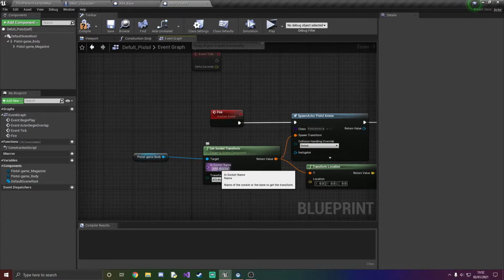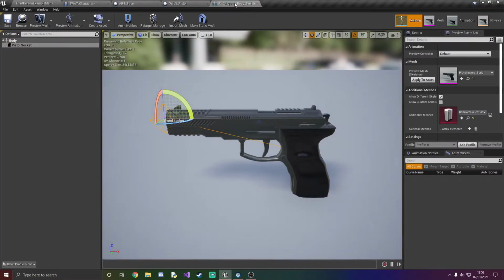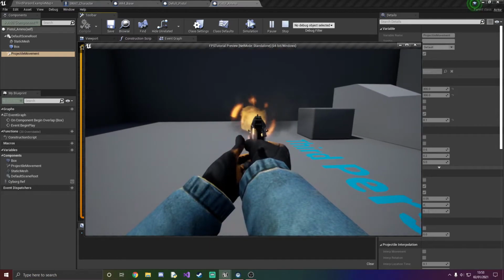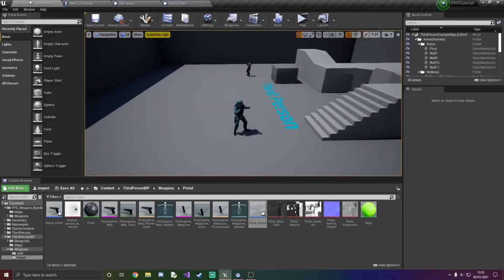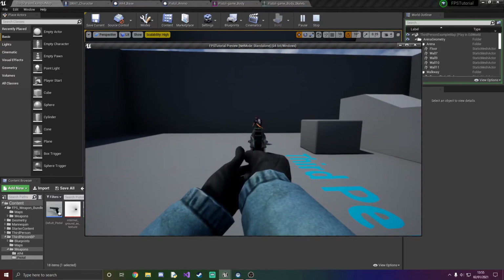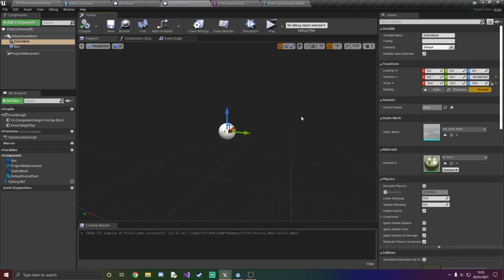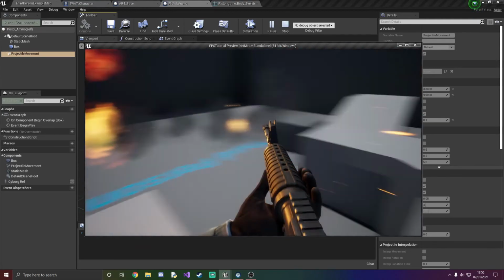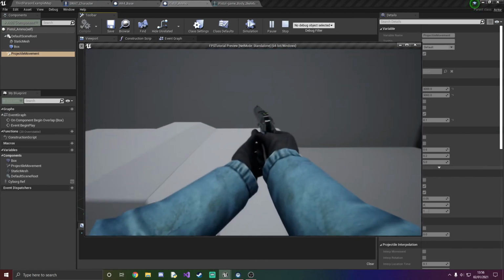Adding Pistol Functionality! | FPS Tutorial Episode 10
Smash like if you want to see similar videos!